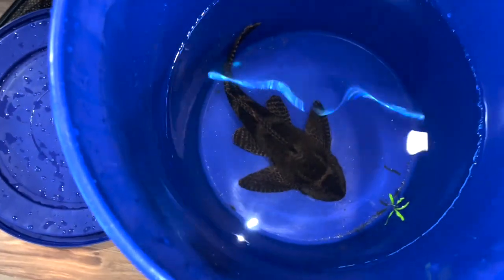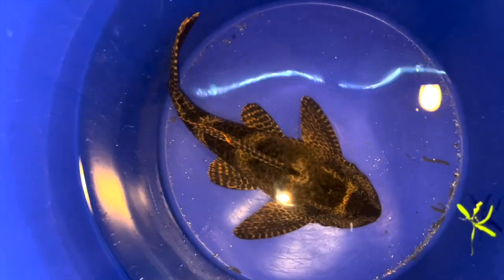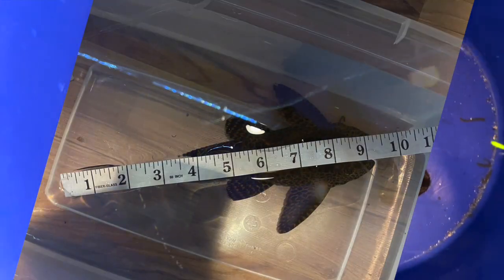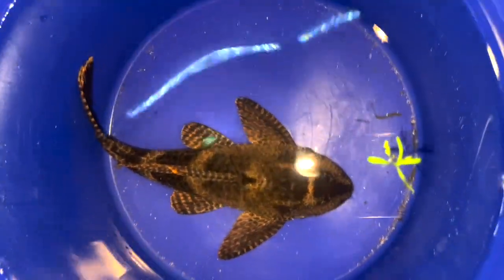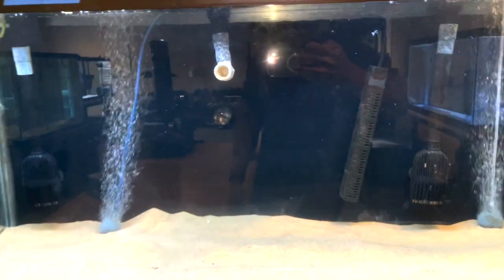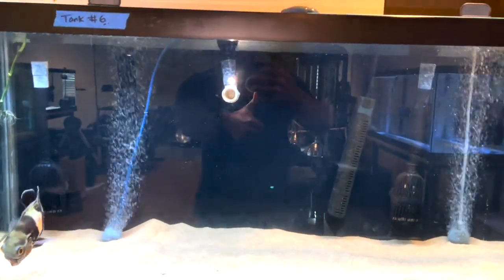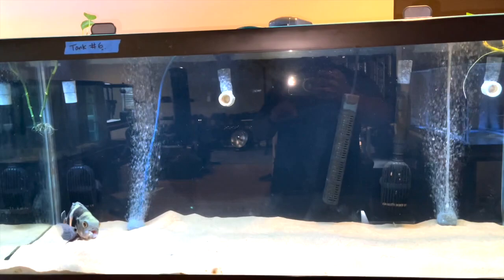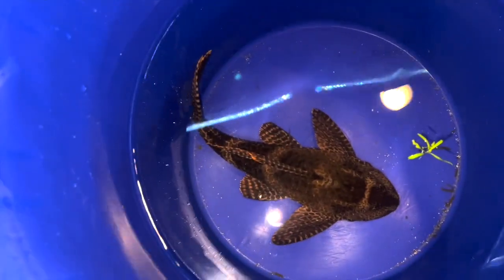Monster Pleco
Welcome, Godzilla to the fish room.
It helps brings awareness to mental health and freedom of expression. Stay Fishy My Friends.